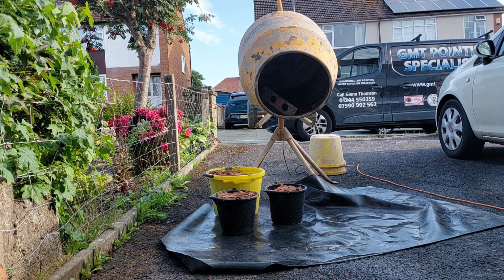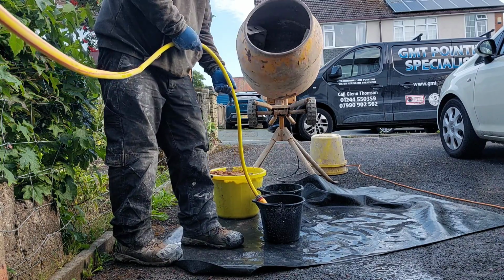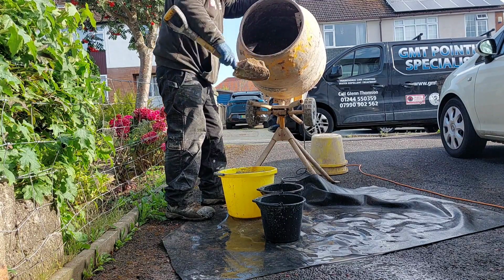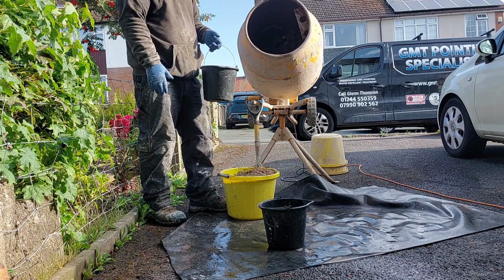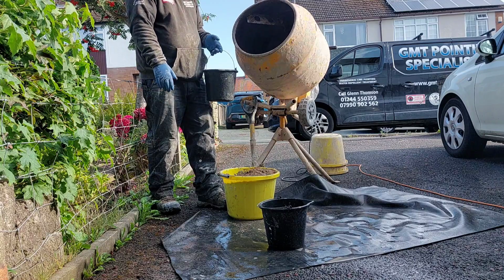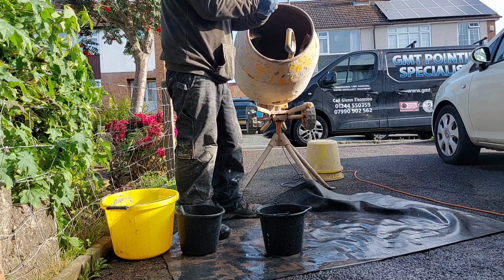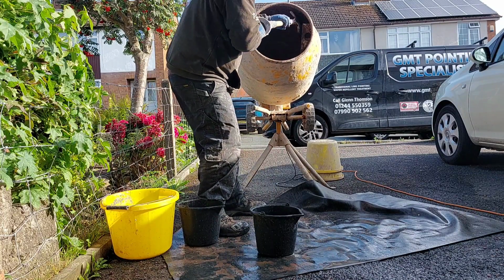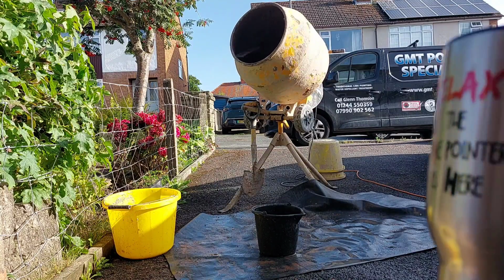1:1:5 mix with a bell mixer. This is hydrated lime cement and sand for begginers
How to mix hydrated lime for begginers  and an easy way not to have the mix too wet

Don't fancy doing it yourself? Why not ask GMT Pointing Specialists for a free survey and quote.  We offer not only external pointing, repointing, brickwork repair, & water sealing treatments serving throughout North Wales, Cheshire and Wirral areas but also on site help/training if your repointing your own project (will cost a fee based on location) Call Glenn on 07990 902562 or leave your details on our website for a call back.